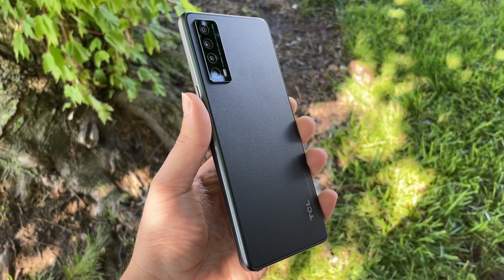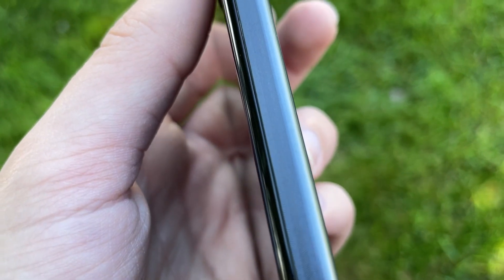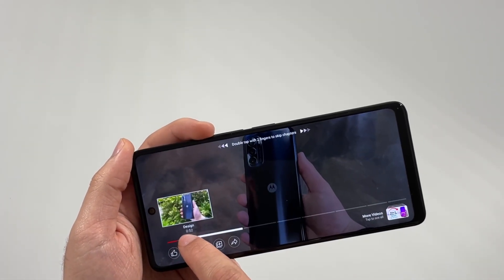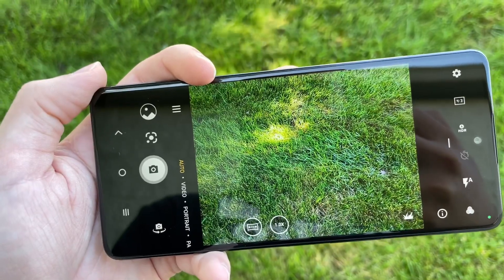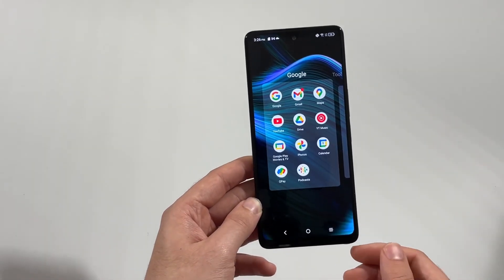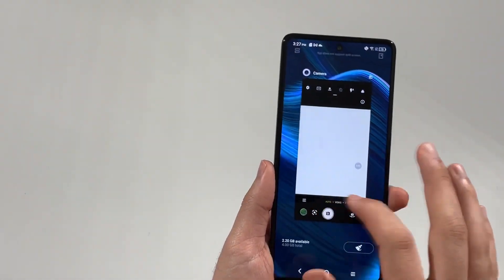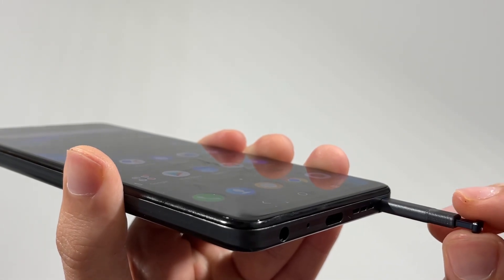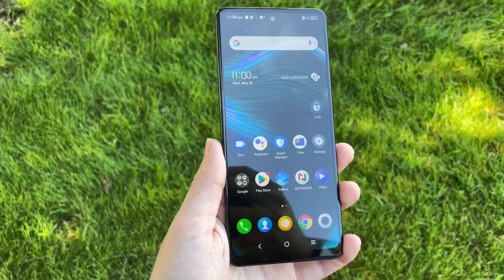TCL Stylus 5G Initial Review: Better than it looks!